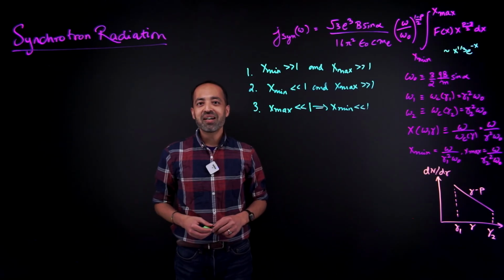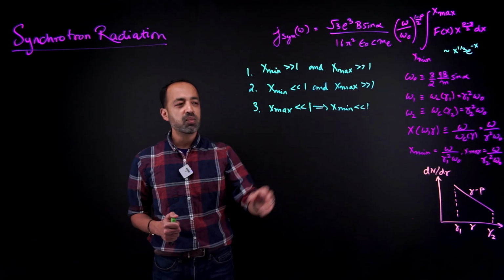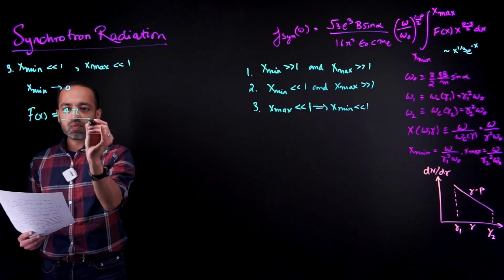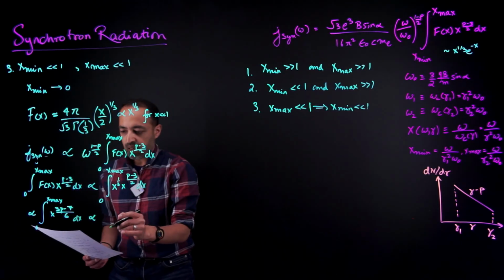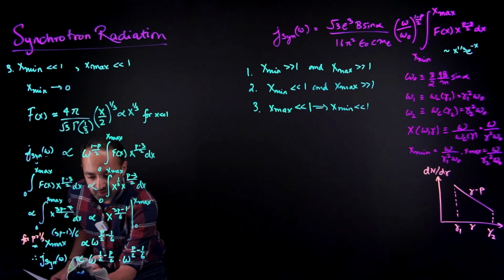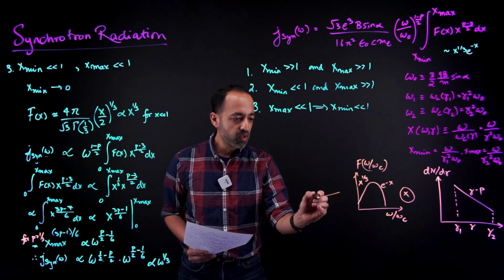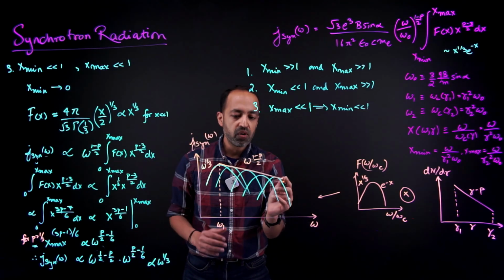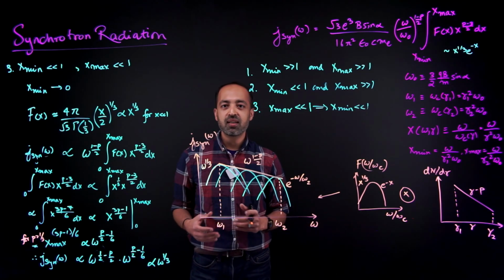Synchrotron Radiation Lecture 2.4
The fundamentals of synchrotron radiation, recorded by Prof. Tanmoy Laskar at the University of Utah.

References
HEA = High Energy Astrophysics by Malcolm Longair, 3rd EditionRL = Radiative Processes by Rybicki and Lightman

2.4: Another Limiting Case and the Spectrum Visualized
0:00 Review
4:49 Case 3
14:21 Visualization of the Spectrum